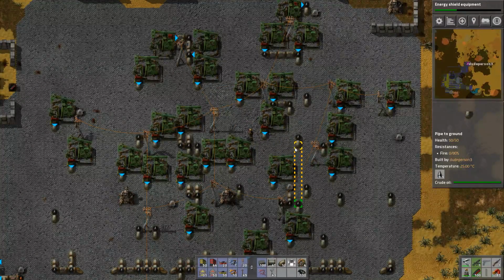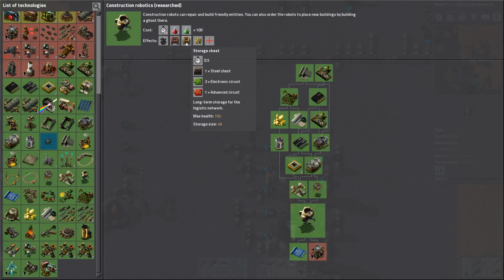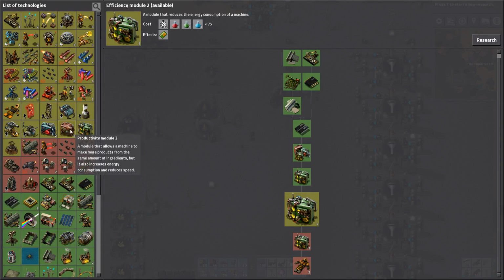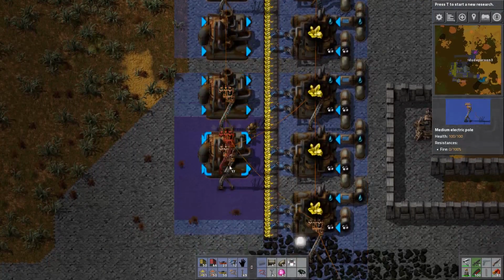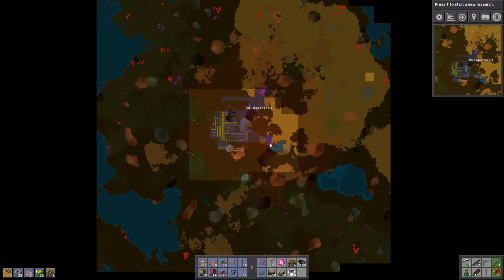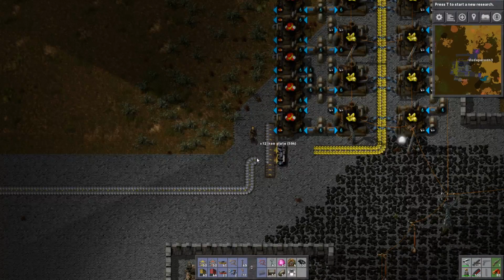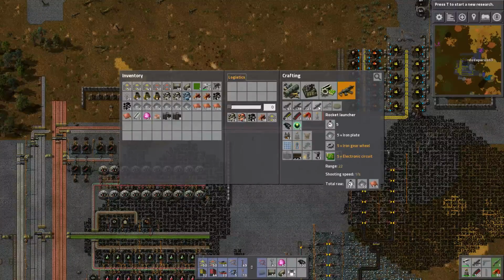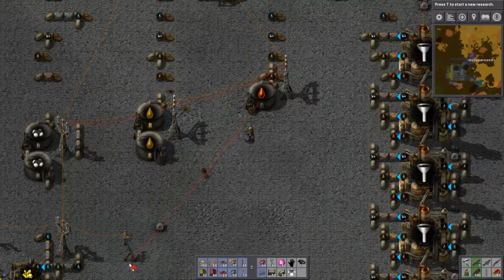Factorio - Lets Play! Ep5 - Oil Processing, before red circuits!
Factorio - Lets Play Ep 5! I know I said I was going to do red circuits in this video but I learned there was much more to it. We had to do oil processing for batteries and plastic before we got to red circuits. Derp...sorry. Red Circuits, NEXT TIME!!!